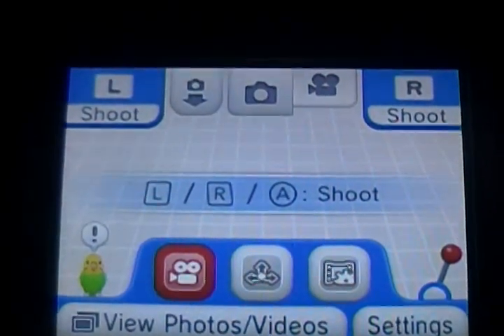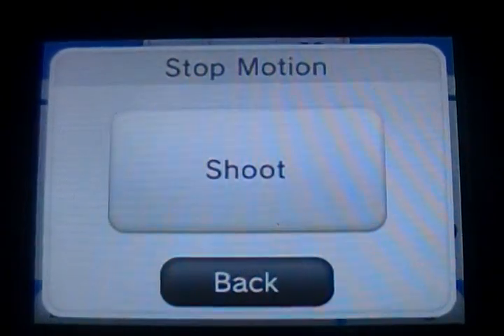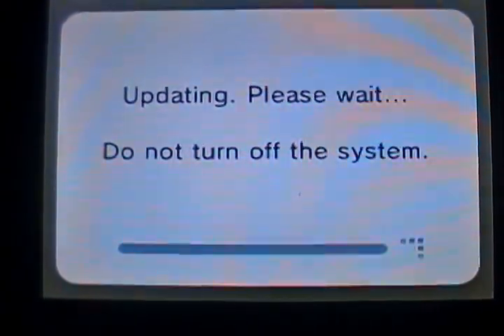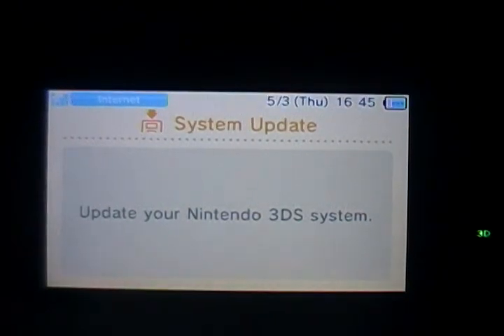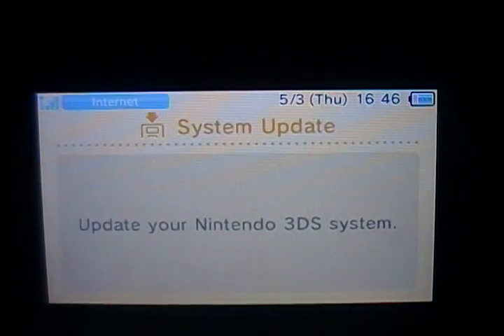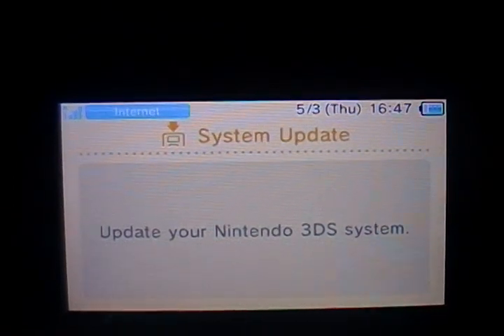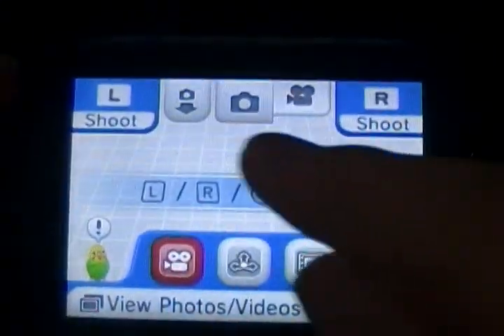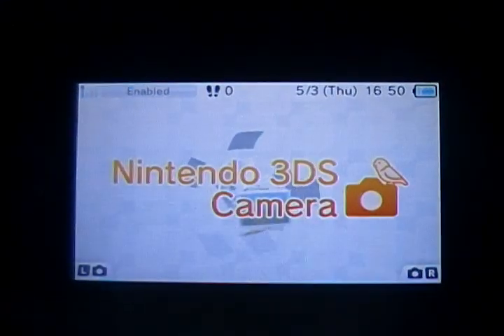3DS Update: HOW TO TAKE VIDEO ON YOUR 3DS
How to update your 3ds